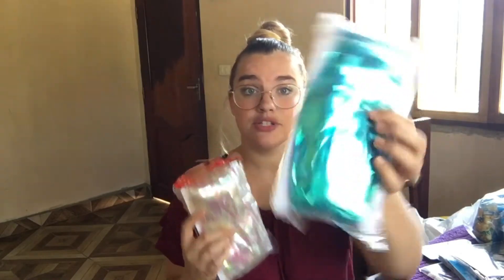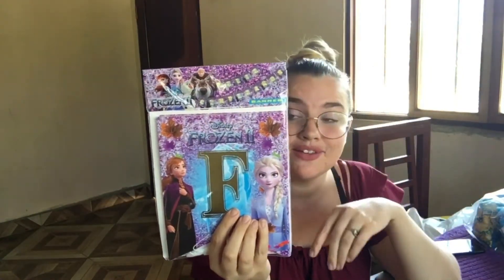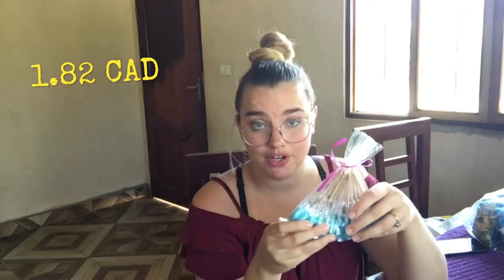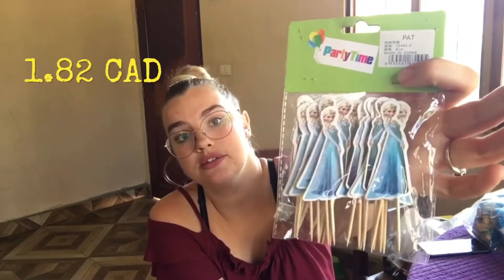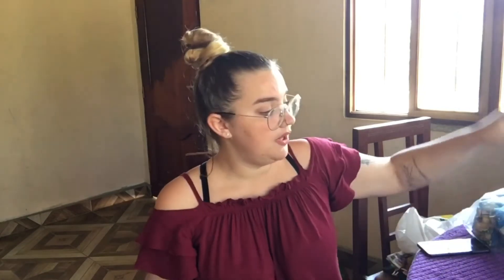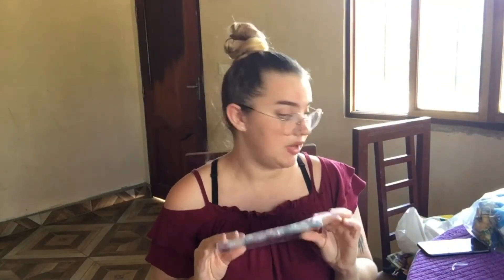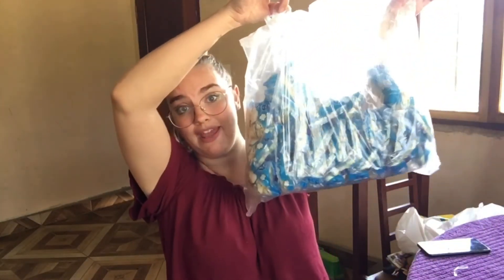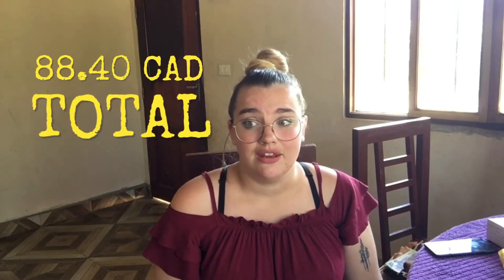FROZEN Party Supplies Haul in Bolivia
I always explain how prices here are really affordable, but just how affordable are they? Well follow this birthday decor haul and see just how much I am paying. It’s the cheapest birthday haul.  Completely Frozen.